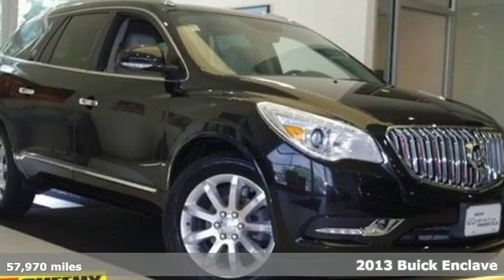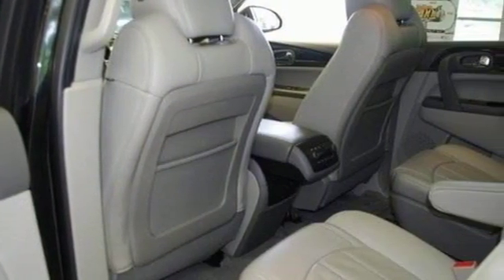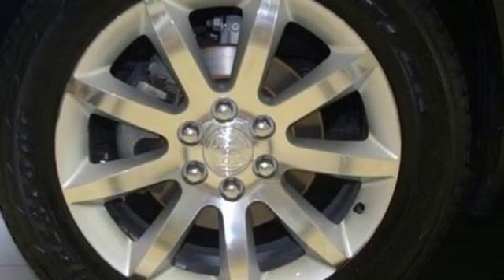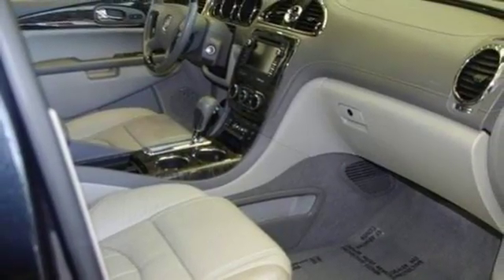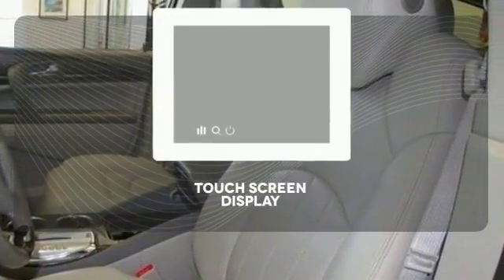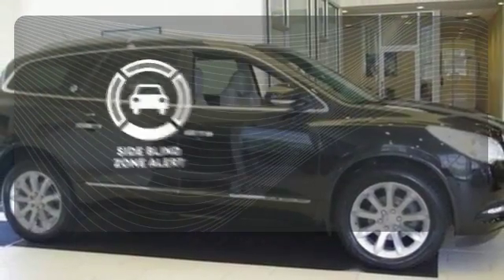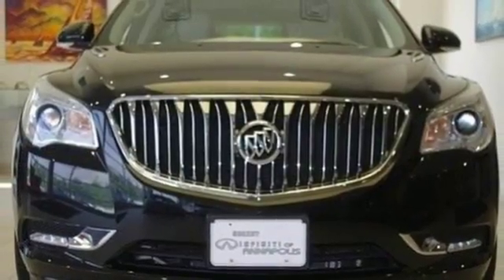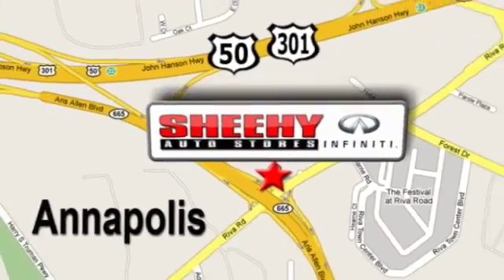2013 Buick Enclave DC Annapolis, MD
Year: 2013
Make: Buick
Model: Enclave
Trim: Premium
Engine: 6 Cyl - 3.6L
Transmission: Automatic
Color: Carbon Black Metallic
Interior: Gray
Mileage: 57970
Stock #: RP3074
VIN: 5GAKVDKD8DJ164535
CLEAN CARFAX! ONE OWNER!, SUNROOF/MOONROOF!, NON-SMOKER!, And *NAVIGATION!. AWD! Buick FEVER! Tired of the same mundane drive? Well change up things with this attractive 2013 Buick Enclave. This superb Buick is one of the most sought after used vehicles on the market because it NEVER lets owners down.

Sheehy Annapolis Infiniti is a new and certified used Infiniti dealership serving the greater Annapolis area including surrounding Alexandria, Bethesda or Washington DC. You are just a short trip away from a new or used Infiniti car, truck, or SUV. Call or visit us today for your best deal, and that new car that you’ve always wanted!

Address:
2542 Riva Road
DC Annapolis, MD 21401